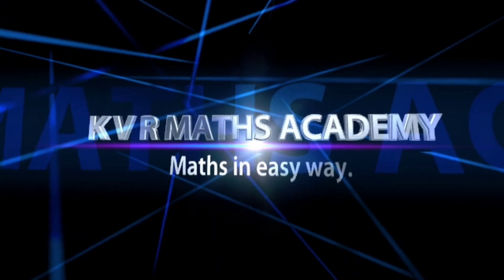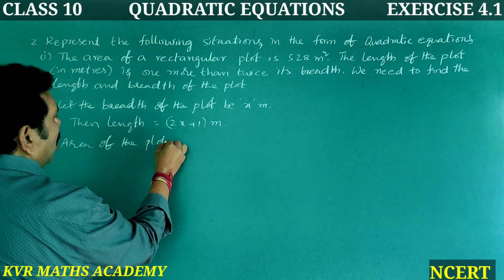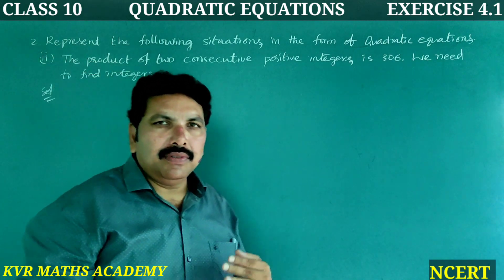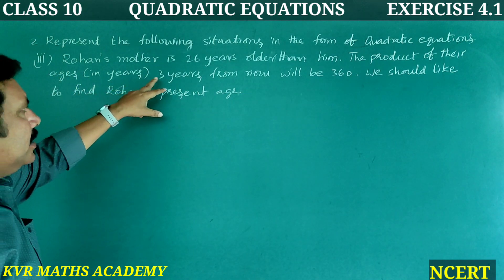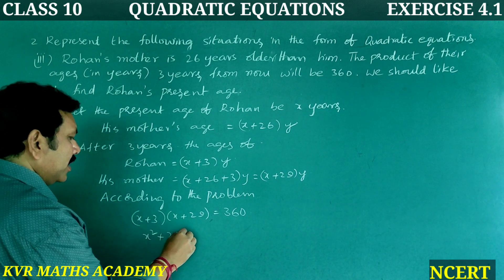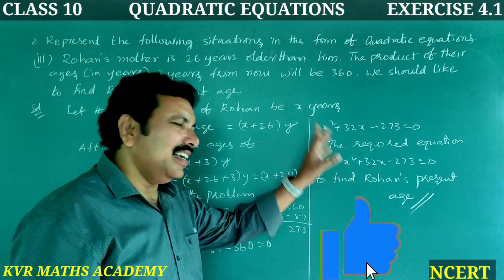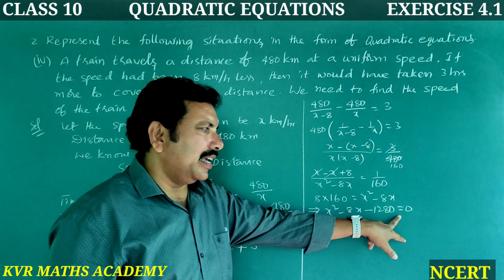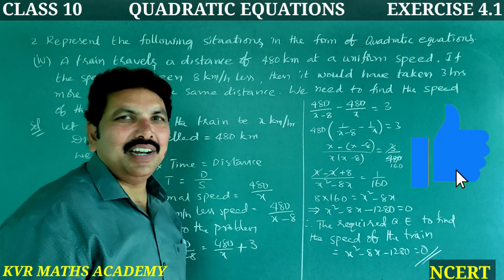CLASS 10/QUADRATIC EQUATIONS/EXERCISE 4.1/2nd PROBLEM/AP NEW SYLLABUS/NCERT/MATHEMATICS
In this video explained second problem in exercise 4.1 in QUADRATIC EQUATIONS of 10th class mathematics.